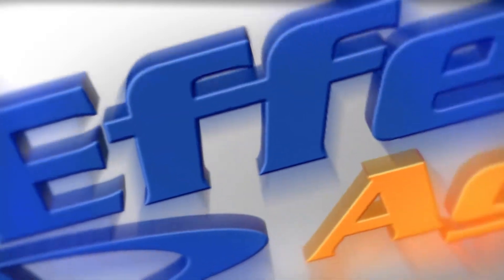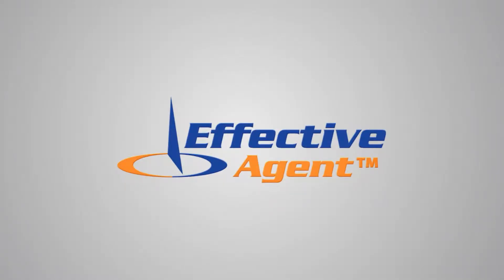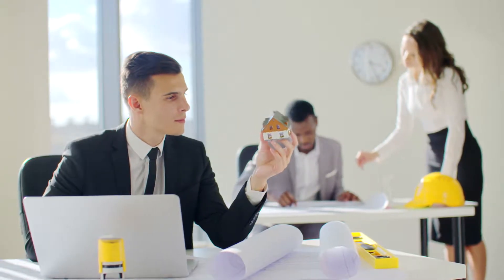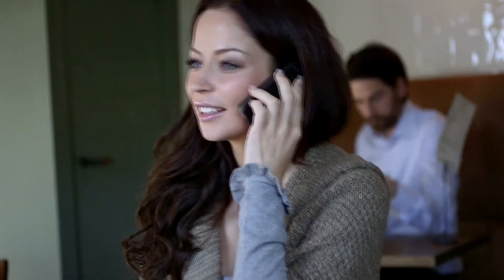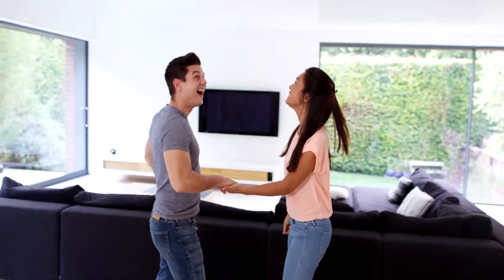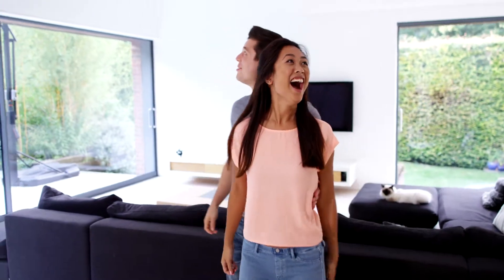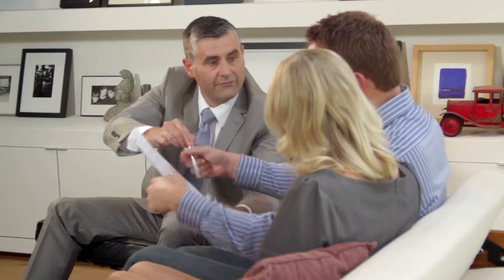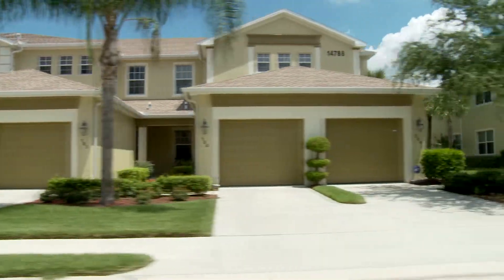How Fast Can You Go?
One of the best ways to get a GREAT deal on a GREAT home is to be fast! Whether the market is really hot, or kind of slow... the best homes sell right away. When a buyer gets to a property quickly they have a better chance of getting a great deal on it.